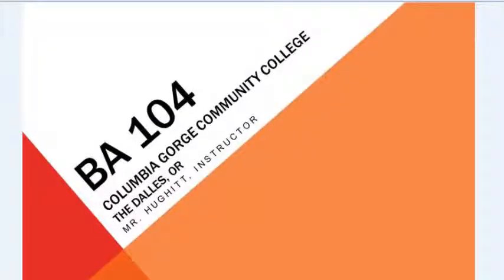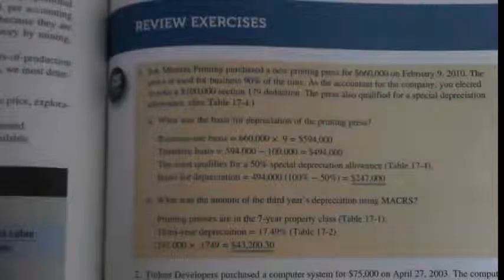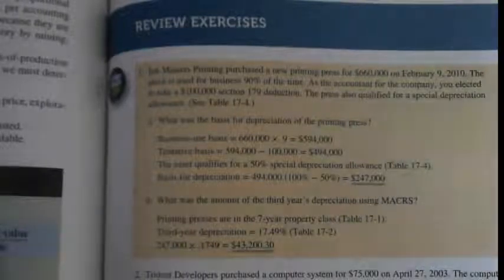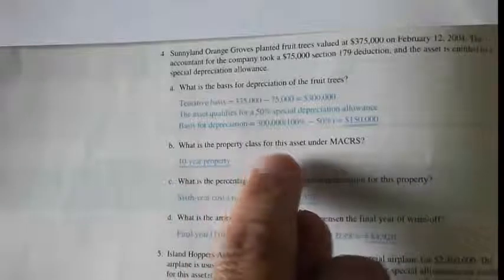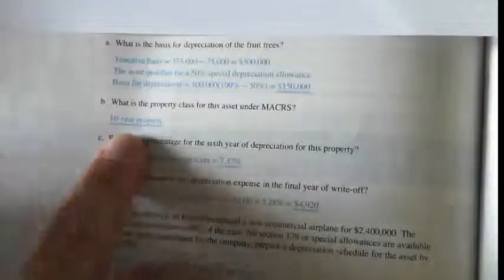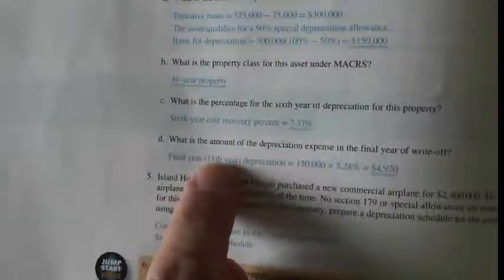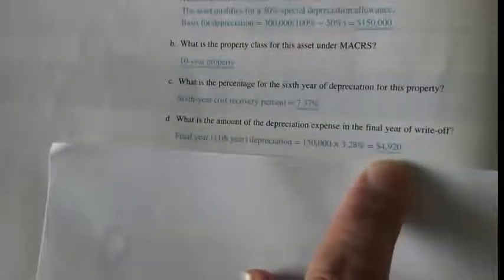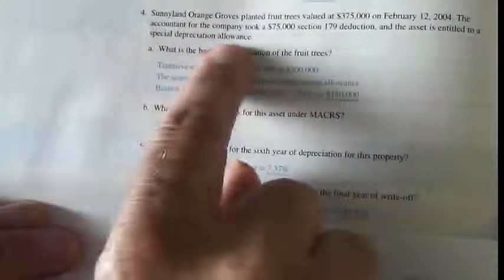Chapter 17 Section 2